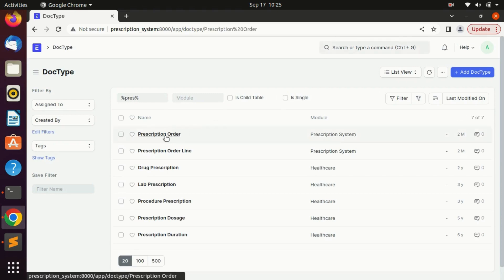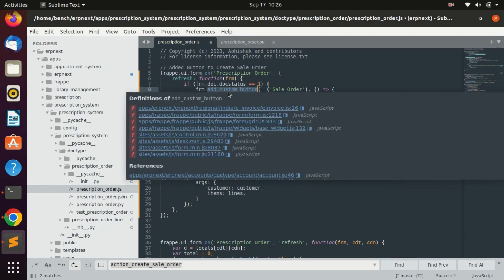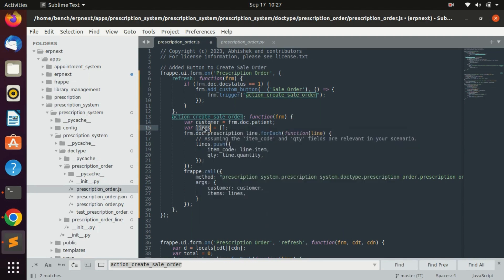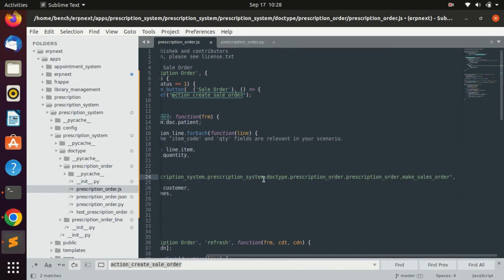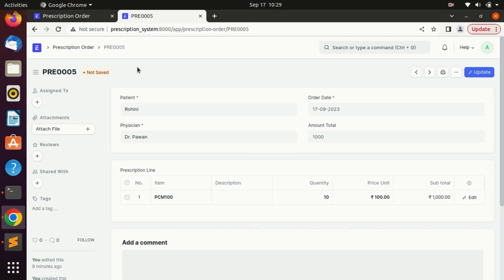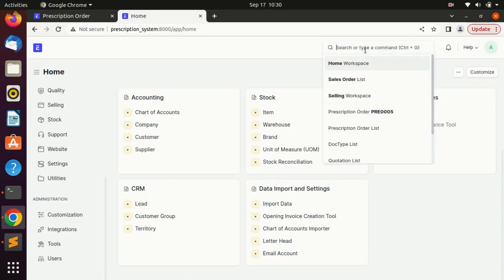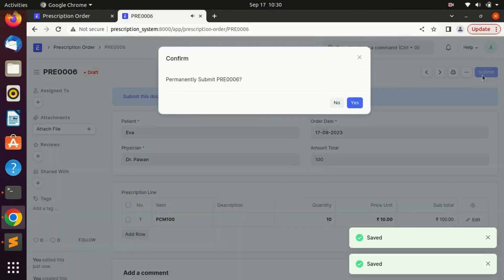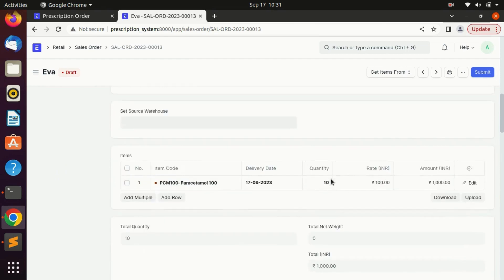How to Create Sale Order From Custom Doctype Using Button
This video will show you how to create a sale order document from a custom doctype using a button. We will guide you through adding the button field, writing the custom script function, linking the custom script, and testing the button functionality. This tutorial suits developers working with the Frappe framework and customizing their apps.